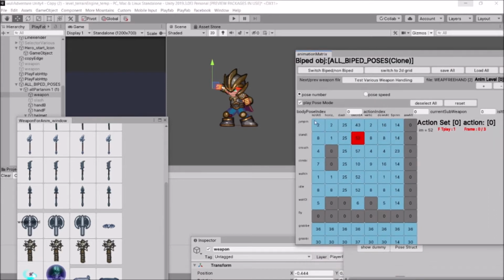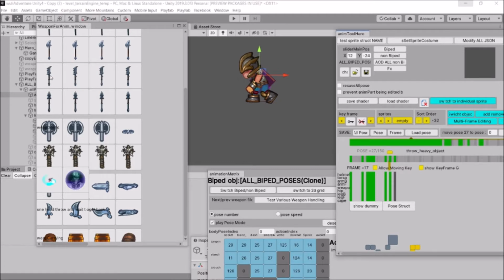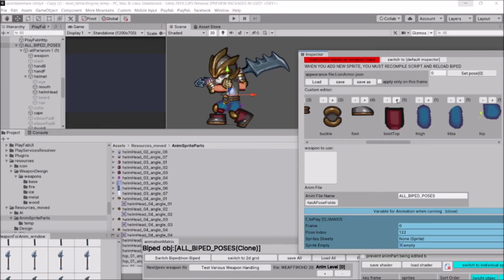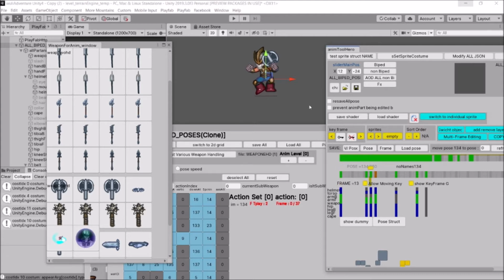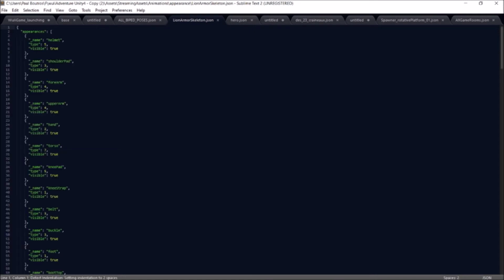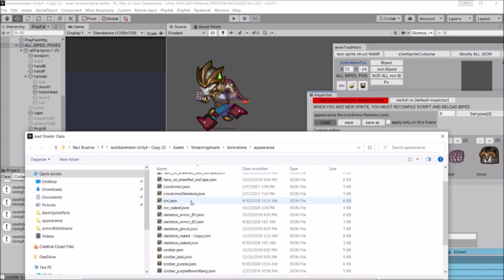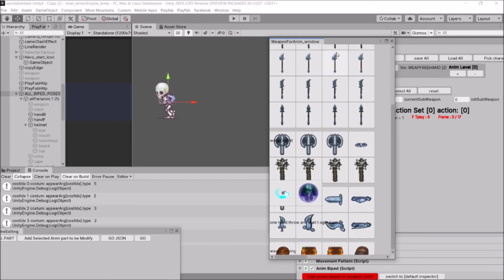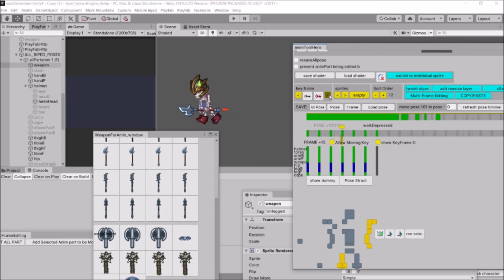Wuli Animation Tool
Hello,

 My name is Paul Boutros and I am currently solo developer on Wuli "The Illusion Of a Circle".
This is a video I made for several reason, first it is a way to introduce myself and this new channel. It will be shared on some forum and may be of interest to any Unity developer. It will Also be used in order to give programmers who wants to collaborate on the project an idea of where the project stand. This video is more specifically focused on the Wuli animation Tools. And there is plan to do a series of video in a similar vein...

Help get more people know about this game, I will try to get the open Beta available in about a week...

Paul